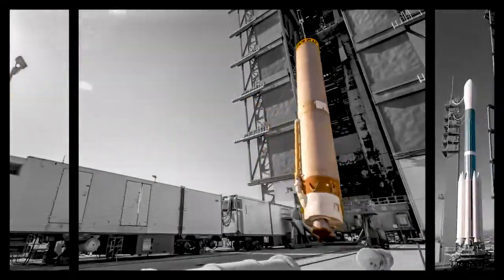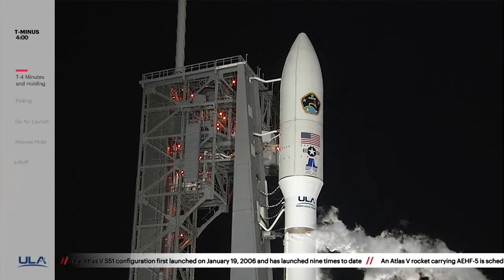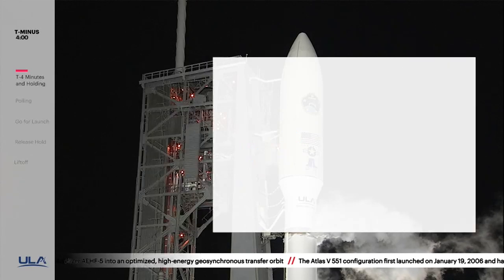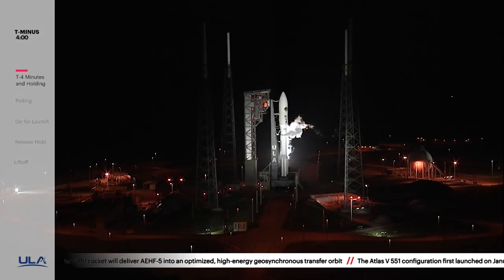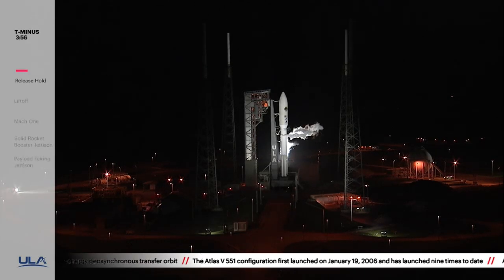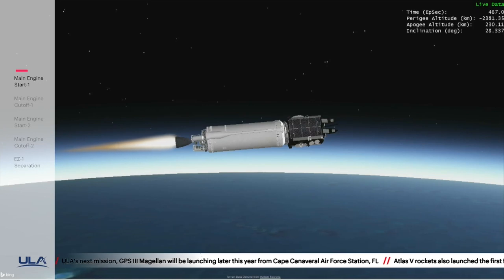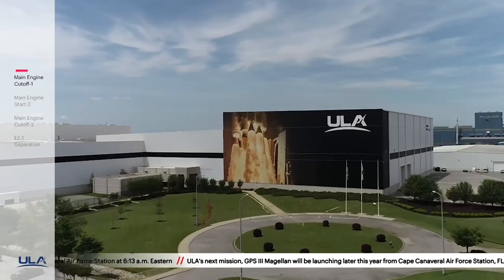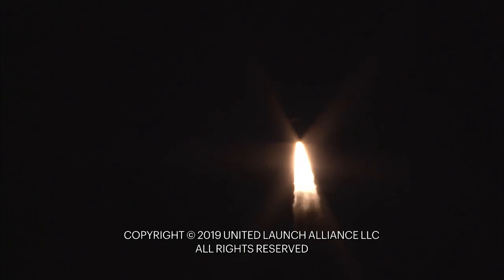Atlas V AEHF-5 Live Launch Broadcast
Watch live as ULA's Atlas V rocket lifts off from Cape Canaveral with the AEHF-5 mission for the U.S. Air Force Space and Missile Systems Center.